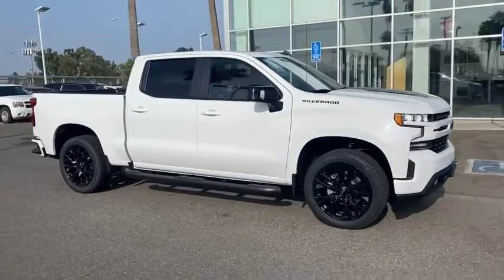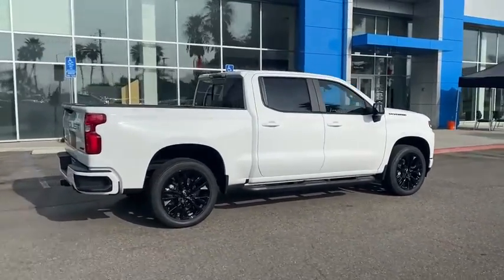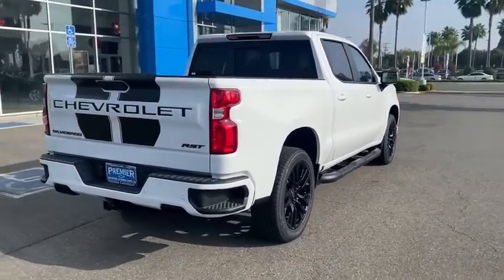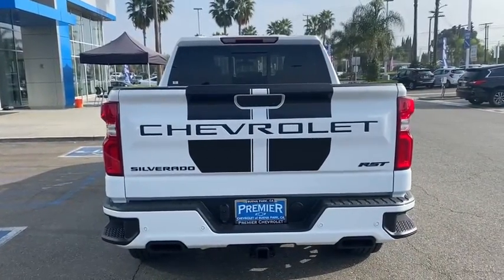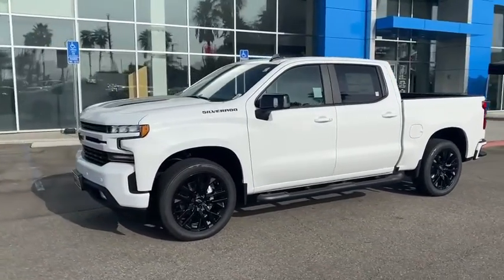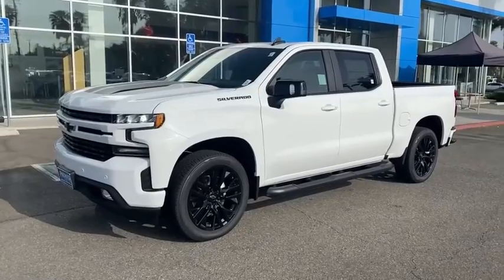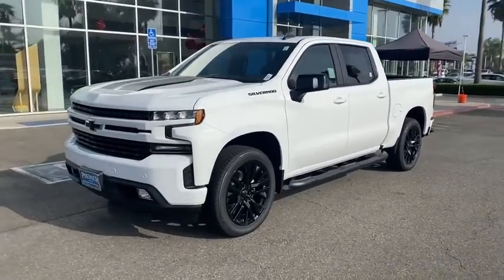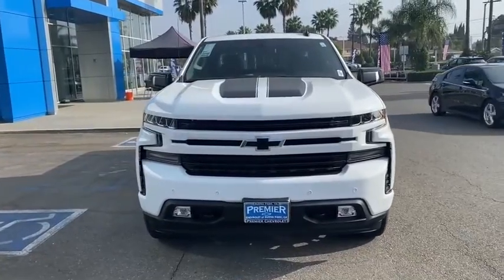2020 Chevrolet Silverado 1500 Anaheim, Buena Park, Santa Ana, Norwalk, Fullerton, CA LZ362965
Summit White New 2020 Chevrolet Silverado 1500 available in Buena Park, California at Premier Chevrolet of Buena Park. Servicing the Anaheim, Santa Ana, Norwalk, Fullerton, CA area.
2020 Chevrolet Silverado 1500 RST - Stock#: LZ362965 - VIN#: 1GCPWDED8LZ362965

Summit White 2020 Chevrolet Silverado 1500 RST RWD 8-Speed Automatic EcoTec3 5.3L V8 8-Speed Automatic, Black Leather.Recent Arrival! Price includes: $5000 - Chevrolet Consumer Cash Program. Exp. 09/30/2020
Preferred Equipment Group 1SP,3.23 Rear Axle Ratio,Heavy-Duty Rear Locking Differential,Wheels: 22 Transit Steel (LPO),Wheels: 22 High Gloss Black (LPO),40/20/40 Front Split-Bench Seat,Front Bucket Seats,Cloth Seat Trim,10-Way Power Driver Seat w/Lumbar,Convenience Package w/Buckets Seats,Convenience Package II,All-Star Edition,All-Star Edition w/PCH,Safety Package,Single-Zone Manual/Semi-Automatic Air Conditioning,Radio: Chevrolet Infotainment 3 System,Radio: Chevrolet Infotainment 3 Plus System,Electronic Cruise Control,Electric Rear-Window Defogger,Color-Keyed Carpeting Floor Covering,OnStar & Chevrolet Connected Services Capable,120-Volt Instrument Panel Power Outlet,Leather Package,Power Sunroof,Bed Protection Package,Chevytec Spray-On Black Bedliner,Deep-Tinted Glass,Front License Plate Kit,LED Cargo Area Lighting,4 Black Round Assist Steps (LPO),Heavy Duty Suspension,Trailering Package,220 Amps Alternator,Integrated Trailer Brake Controller,Rally Edition,Rally Edition w/PCH,Front Frame-Mounted Black Recovery Hooks,SiriusXM w/360L,4-Way Manual Driver Seat Adjuster,Power Sliding Rear Window w/Rear Defogger,Rear 60/40 Folding Bench Seat (Folds Up),Chevrolet Connected Access Capable,Power Front Windows w/Passenger Express Down,Power Rear Windows w/Express Down,Power Door Locks,Keyless Open & Start,Power Front Windows w/Driver Express Up/Down,Rear Wheelhouse Liners,Front Rubberized Vinyl Floor Mats,Rear Rubberized-Vinyl Floor Mats,Bluetooth  For Phone,Remote Vehicle Starter System,Dual-Zone Automatic Climate Control,Hitch Guidance,Floor Mounted Center Console,High Gloss Black Mirror Caps,Body Color Grille,Heated Driver & Front Outboard Passenger Seats,External Engine Oil Cooler,120-Volt Bed Mounted Power Outlet,Heated Steering Wheel,Auxiliary External Transmission Oil Cooler,12-Volt Rear Auxiliary Power Outlet,170 Amp Alternator,2 USB Ports,2 USB Ports (First Row),Electrical Lock Control Steering Column,Dual Exhaust w/Black Exhaust Tips,Manual Tilt Wheel Steering Column,Manual Tilt/Telescoping Steering Column,Urethane Steering Wheel,Leather Wrapped Steering Wheel,Up-Level Rear Seat w/Storage Package,Front LED Fog Lamps,Perimeter Lighting,HD Radio,Ultrasonic Front & Rear Park Assist,4.2 Diagonal Color Display Driver Info Center,Rear Cross Traffic Alert,Universal Home Remote,Steering Wheel Audio Controls,Lane Change Alert w/Side Blind Zone Alert,Premium Bose 7-Speaker Sound System,6-Speaker Audio System,Rear Dual USB Charging-Only Ports,Theft Deterrent System (Unauthorized Entry),HD Rear Vision Camera,Rear Vision Camera,4G LTE Wi-Fi Hot Spot Capable,4-Wheel Disc Brakes,6 Speakers,Air Conditioning,Electronic Stability Control,Tachometer,Voltmeter,ABS brakes,Alloy wheels,Brake assist,Bumpers: body-color,Delay-off headlights,Driver door bin,Driver vanity mirror,Dual front impact airbags,Dual front side impact airbags,Front anti-roll bar,Front fog lights,Front reading lights,Front wheel independent suspension,Fully automatic headlights,Heated door mirrors,Illuminated entry,Low tire pressure warning,Occupant sensing airbag,Outside temperature display,Overhead airbag,Overhead console,Panic alarm,Passenger door bin,Passenger vanity mirror,Power door mirrors,Power steering,Power windows,Radio data system,Rear reading lights,Rear step bumper,Rear window defroster,Remote keyless entry,Security system,Speed control,Speed-sensing steering,Split folding rear seat,Steering wheel mounted audio controls,Tilt steering wheel,Traction control,Trip computer,Variably intermittent wipers,Compass,Front Center Armrest w/Storage,AM/FM radio: SiriusXM,Primary LCD size: 8.0,Apple CarPlay/Android Auto,DIFFERENTIAL  HEAVY-DUTY LOCKING REAR,STEERING COLUMN  MANUAL TILT AND TELESCOPING,RALLY EDITION  includes Black Rally Stripes (hood & tailgate)  Black CHEVROLET tailgate lettering (inset)  Black Silverado and trim level badging and (RVS) Black assist steps  LPO Includes (PDU) All Star Edition  (WPQ) Bed Protection Package and (SGM) 22 High Gloss Black Wheels  LPO. When equipped with (L3B) 2.7L Turbo engine  includes (VTA) Black Chrome exhaust tip  LPO. When equipped with (L84) 5.3L EcoTec3 V8 engine  includes (N10) dual exhaust with Black exhaust tips.